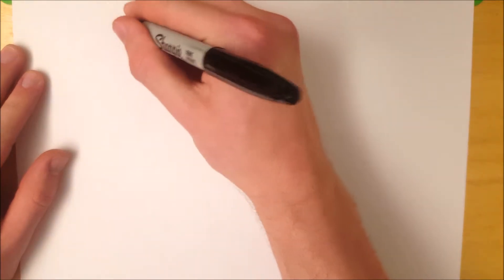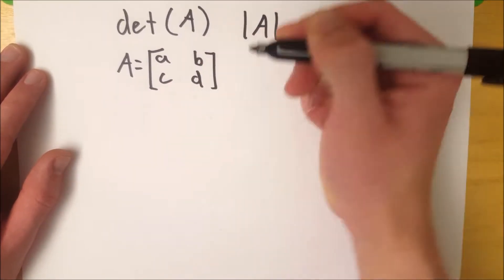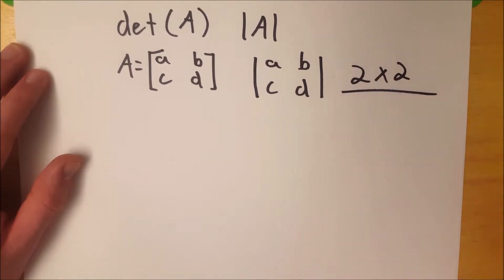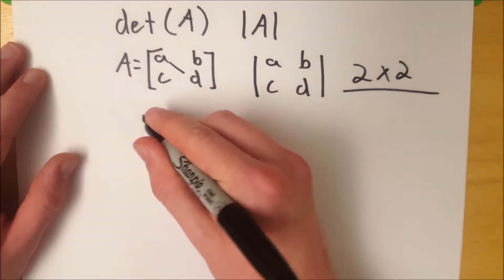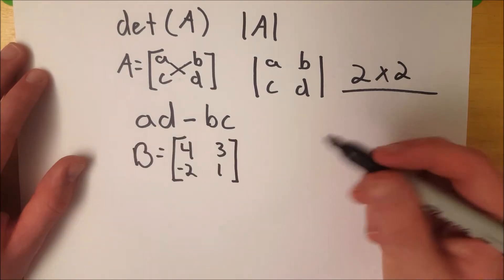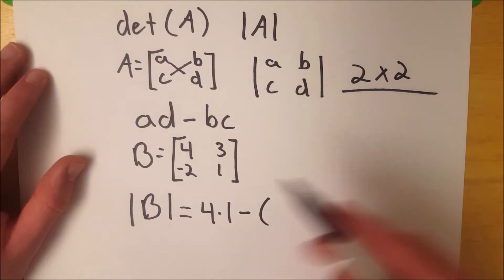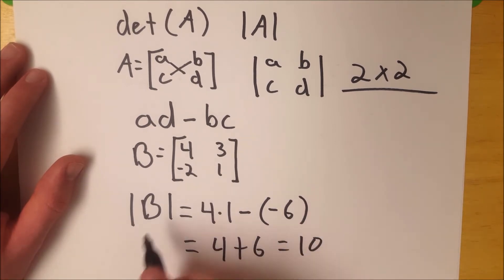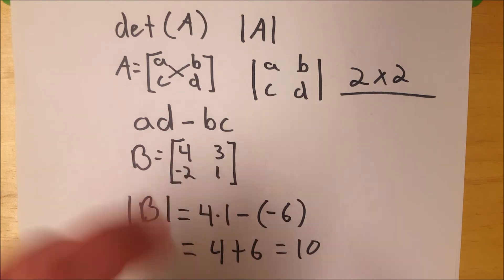How to Find the Determinant of a 2x2 Matrix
How do you find the determinant of a matrix? If you want to know how to find the determinant of a matrix, this video will take you through the most fundamental part, which is finding the determinants of 2x2 matrices. Determinants of matrices are important for lots of things, like finding the inverse of a matrix for example.